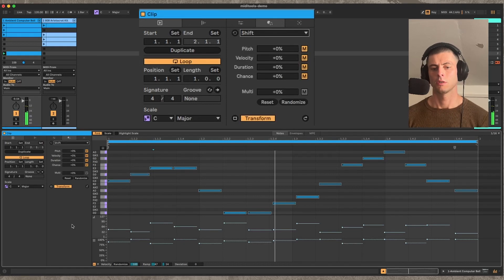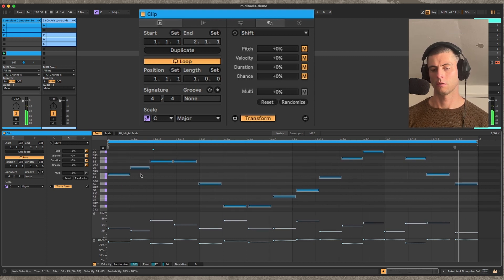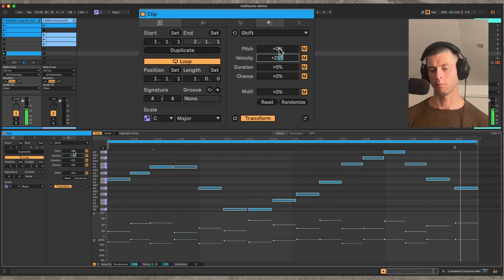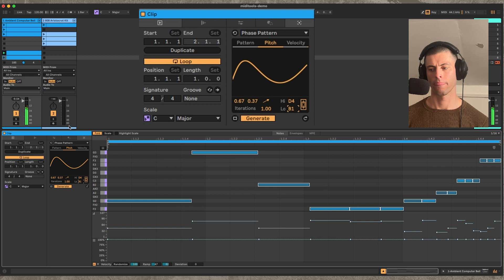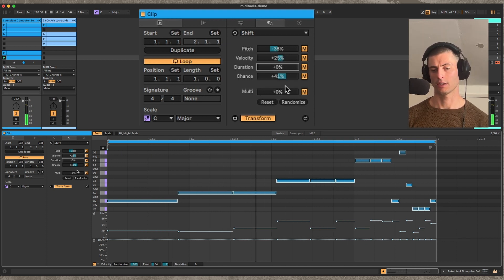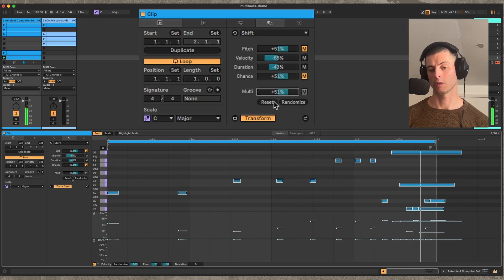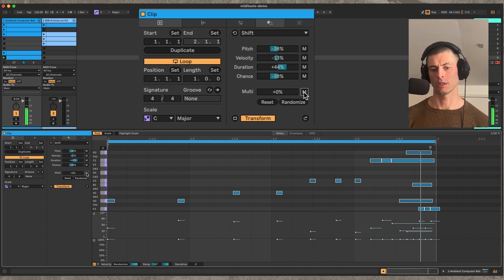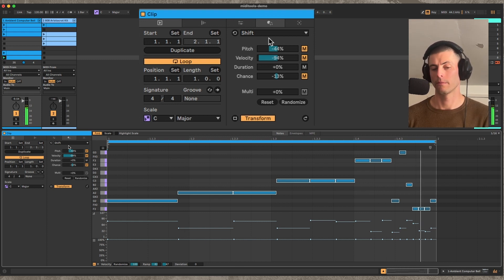Best NEW Ableton Live 12 MIDI Tools (Max For Live)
Shift is a MIDI clip transformer for Ableton Live. It allows you to remix a clip quickly by rotating each attribute of the notes independently. This simple device has lots of power for creating subtle or dramatic variations on patterns and melodies